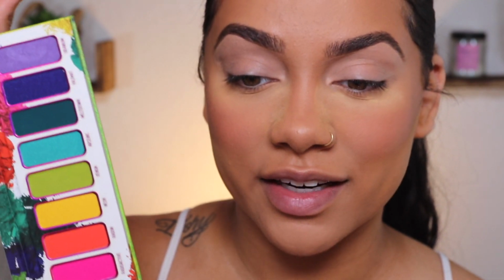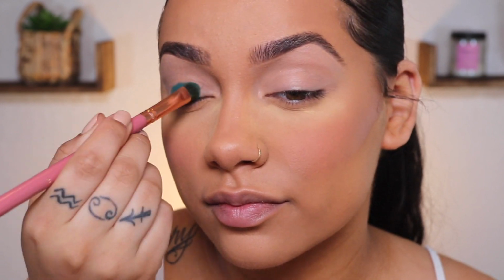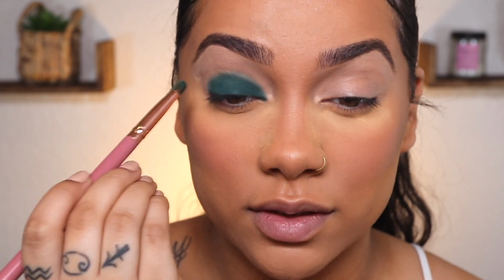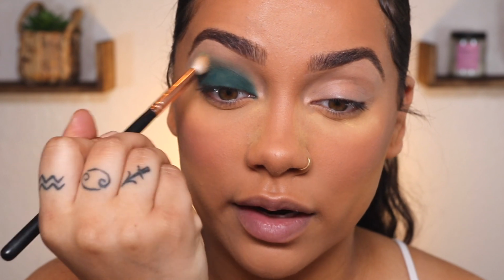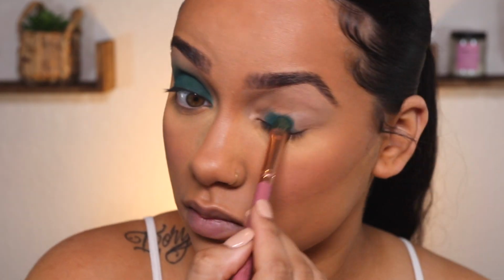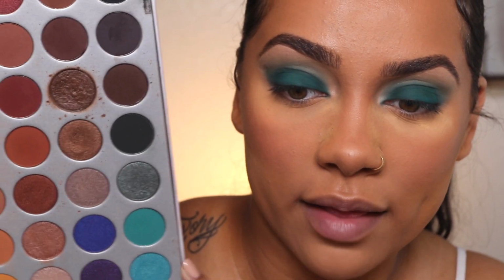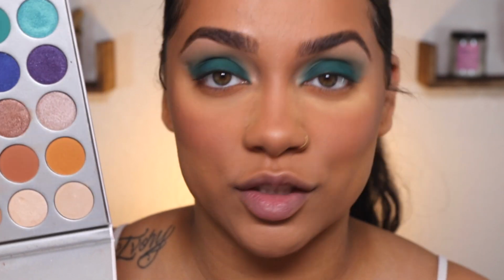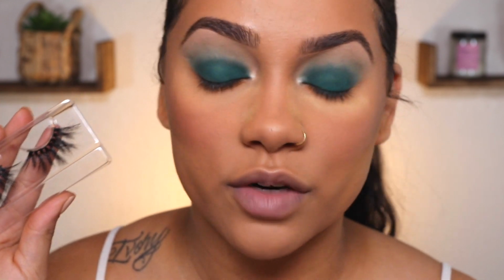HOW TO: TEAL EYESHADOW - POP OF COLOR | MYESHA POLNETT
I feel like it's been forever! I've missed you guys!!! I hope you enjoy this pop of color! Xoxo

PRODUCTS USED:
Smashbox oil and shine control primer
Fenty Beauty pro filtr hydrating foundation in 330
Elf hydrating camo concealer in tan sand
Fenty Beauty cream bronzer in  hunnie glaze
Vanity Makeup Cosmetics sculpt and glow in medium
Fenty Beauty cream blush in daiquiri dip
Huda Beauty easy bake setting powder in blondie
Melt Cosmetics radioactive eyeshadow palette
Morphe x Jaclyn Hill palette
King Arthur mink lashes style 1 from amazon
Fenty Beauty bronzer in caramel cutie
Marc Jacobs omega glaze in gilty
Fenty Beauty what it dew refreshing spray
Colour pop bff3 lip liner
Mac cosmetics lipstick in yash
Natasha Denona lip oh phoria in mauve

FAQ:
Camera: Canon EOS Rebel t7i w/ EF 17-44mm lens (bought separately)
Edit: Final Cut Pro
Age: 22
Ethnicity: Black & White